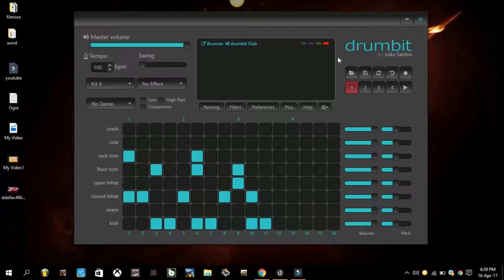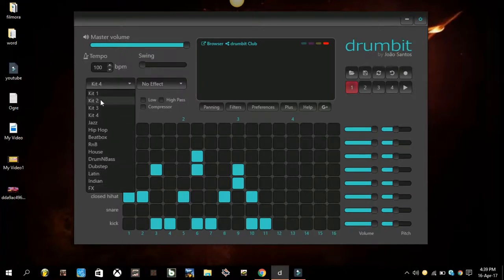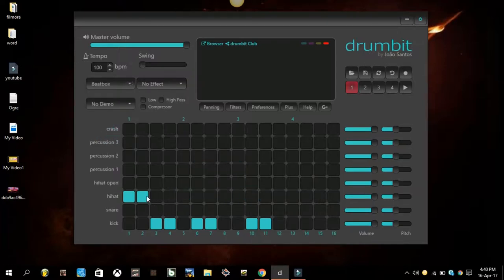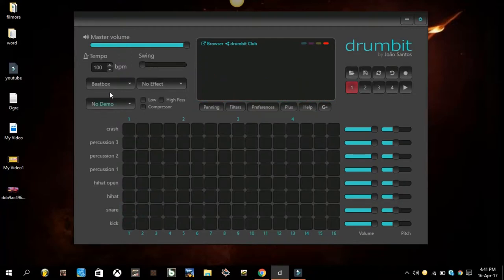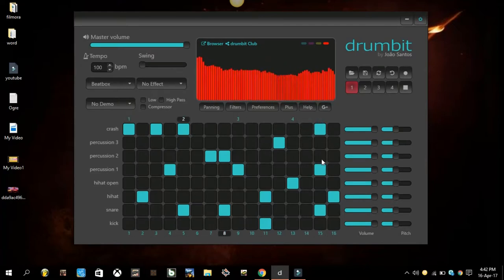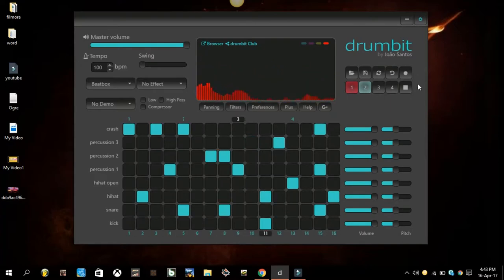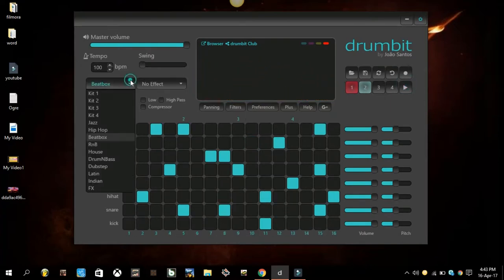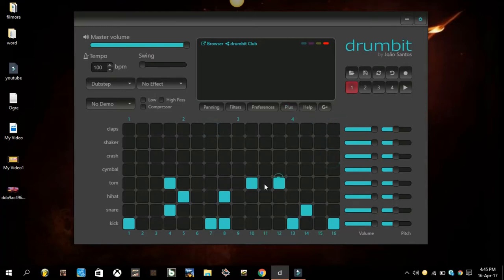Messing around with Drumbit by Joao Santos! | Annexus | The King!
Hey guys! My second video today! Really appreciate the feedback I got on my first video! Thank you! Really appreciate it! Well, have a look at this! Messing around and creating some awesome beats with this awesome application called Drumbit by Joao Santos!